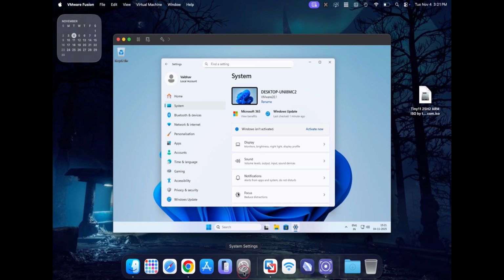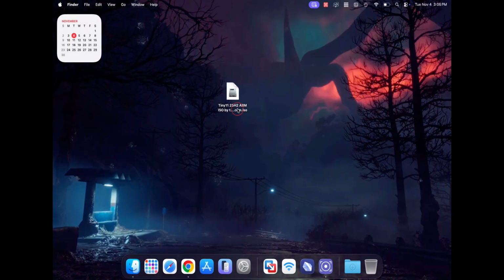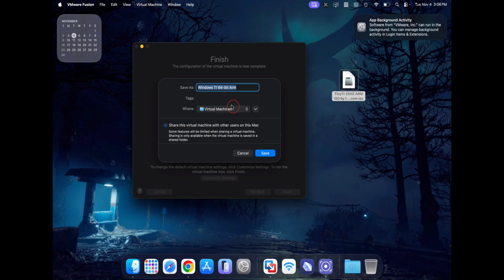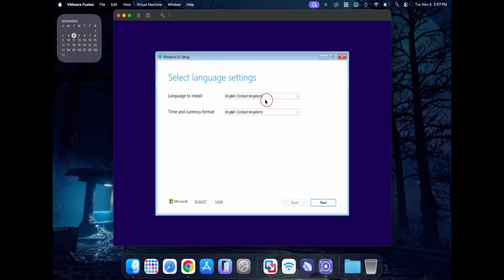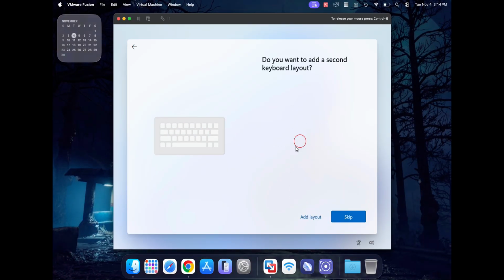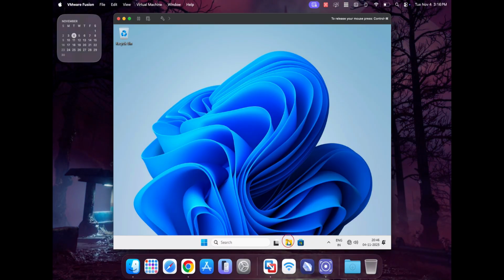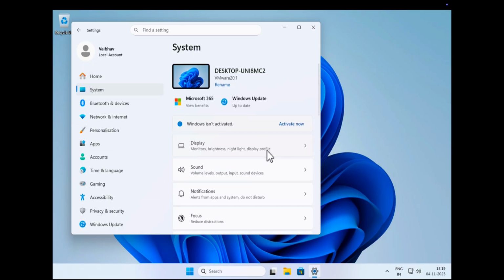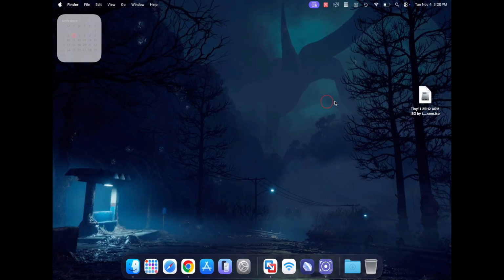Install Windows 11 25H2 on MAC (FAST & EASY) - VMware Fusion Guide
Install the latest Windows 11 25H2 on your M-Series MacBook (M1, M2, M3, M4) easily with this step-by-step guide!

In this video, I'll show you how to run a fast, bloat-free version of Windows 11 25H2 using VMware Fusion, without needing Boot Camp, in just 11 minutes!

This method utilizes Tiny11 25H2, a lightweight Windows 11 ISO that removes all pre-installed junk, providing a cleaner and faster virtual machine experience on your macOS.

⏱ TIMESTAMPS / CHAPTERS:

0:00 - Why Run Windows 11 on Mac?
0:46- Downloading Tiny11 25H2 ISO
1:06 - Creating the VM in VMware Fusion 25H2
1:54 - Crucial VM Settings (Performance & Network)
2:40 - Starting the Windows 11 Installation
3:33 - The Windows Setup (OOBE) - SKIP Microsoft Account!
4:33 - Installing VMware Tools for Full Performance
5:54 - Checking for Updates & Final Setup
6:30 - Swiping between macOS & Windows

This tutorial is ideal for anyone who needs to run Windows-specific software on their Apple Silicon Mac, whether for work, gaming, or development purposes.

By the end of this video, you'll have a fully functional Windows 11 25H2 running smoothly on a Mac in a virtual machine.